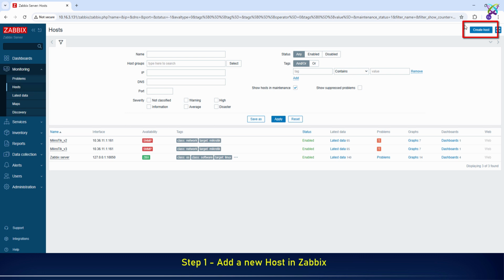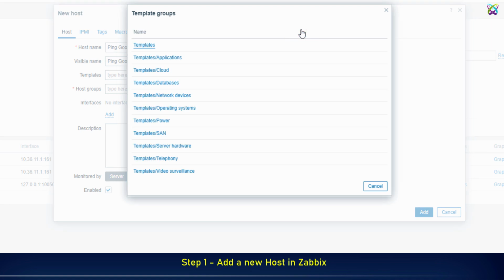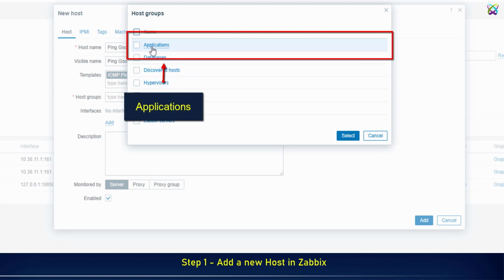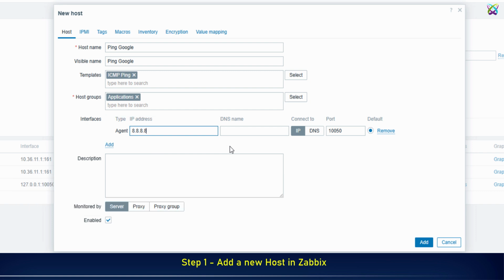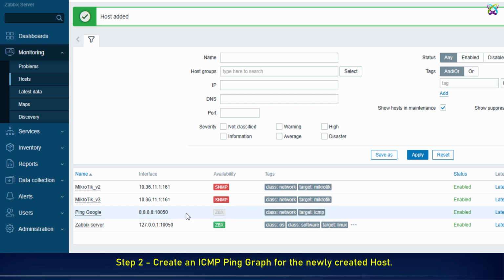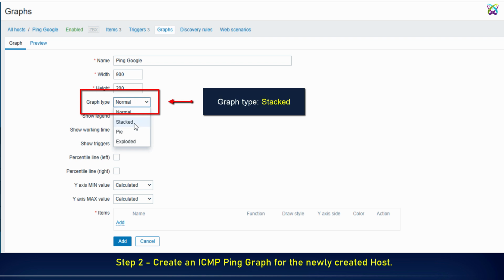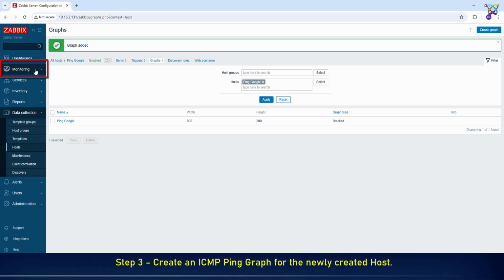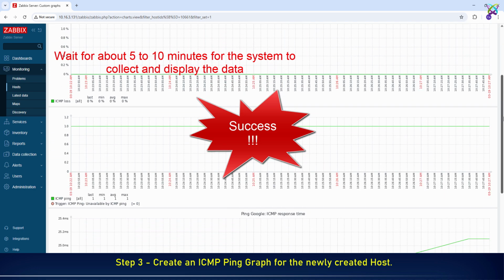Zabbix - Monitor Ping ICMP in Zabbix - Simple Connectivity Monitoring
📌 Zabbix tutorials

🔸 Zabbix - How to Install and Configure Zabbix Server 6 LTS on Ubuntu 22.04 | 20.04 | 18.04 LTS

🔸 Zabbix - How to Install and Configure Zabbix Server 6 LTS on CentOS | CentOS Stream | RockyLinux | AlmaLinux | RHEL 👉 updating

🔸 Zabbix - How to Monitoring PING on Zabbix Server 👉 updating

In a network system, ensuring stable connectivity is crucial. A disconnected device or server can impact business operations, disrupt services, or cause serious issues. Monitoring ICMP Ping in Zabbix helps you:

✅ Check device availability in real time.
✅ Detect connectivity issues early for timely troubleshooting.
✅ Monitor network latency to ensure stable performance.
✅ Receive automatic alerts to minimize service disruptions.

🚀 With Zabbix, you can easily set up Ping monitoring in an intuitive and fully automated way. Start now to keep your network running smoothly!